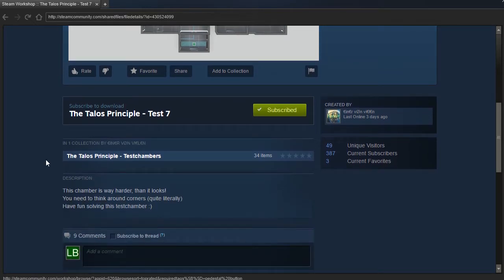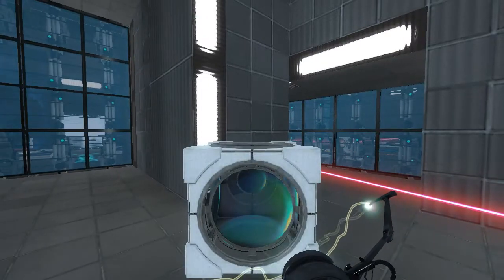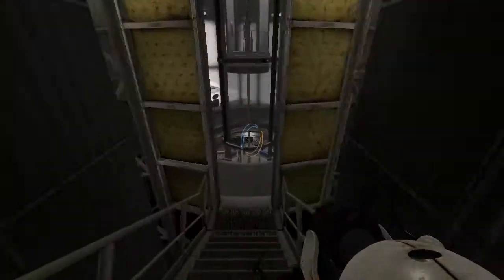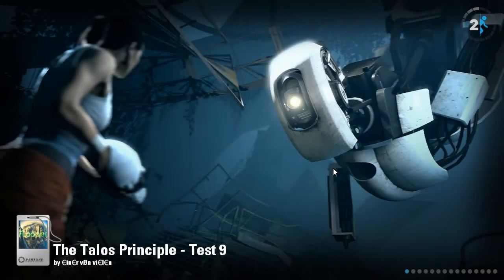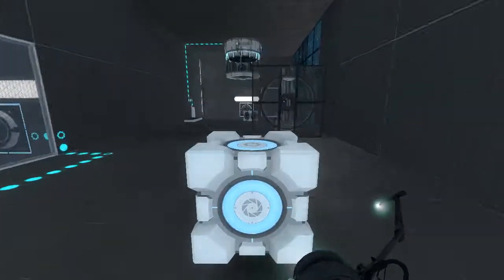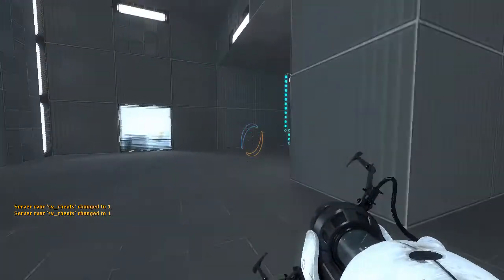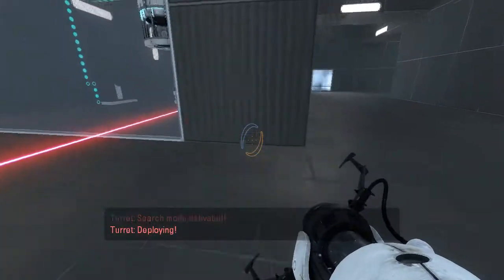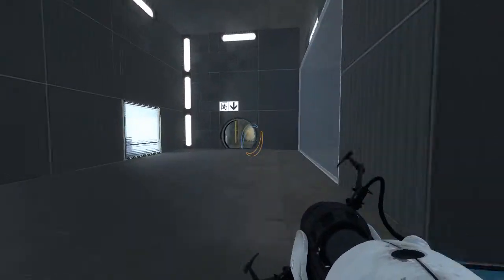Portal 2 PeTI - "The Talos Principle Testchambers 7, 8, 9, 10" by €in€r vØn vi€l€n / FLooper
Blind playthroughs. WE'VE GONE TO PLAID!